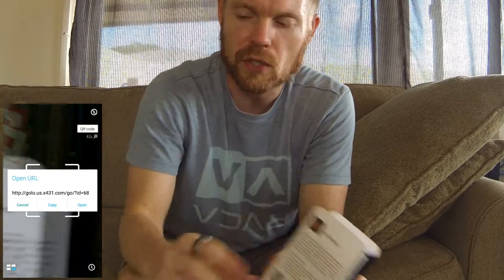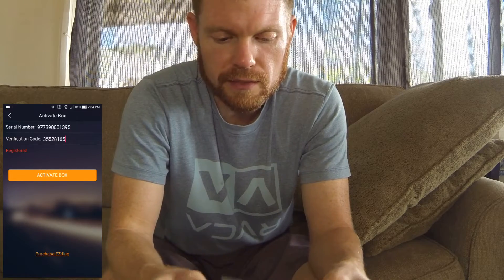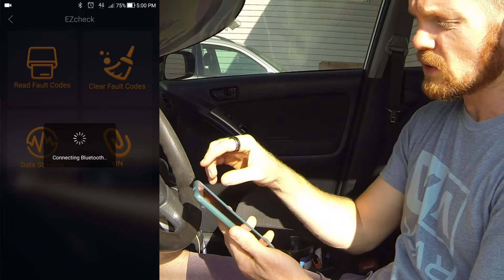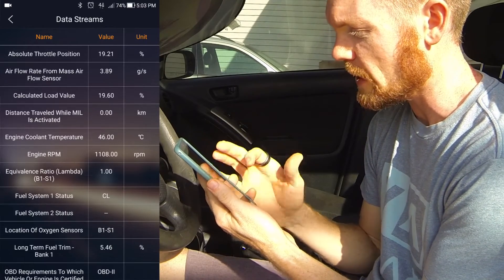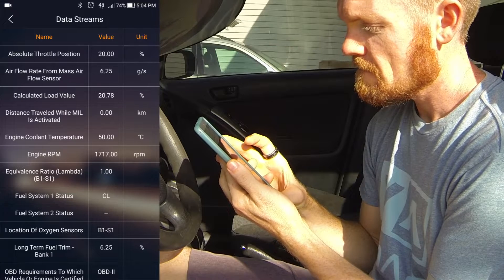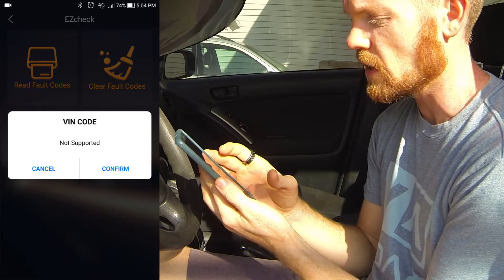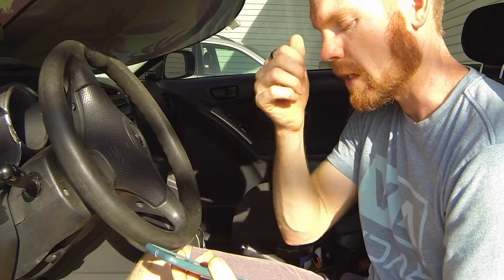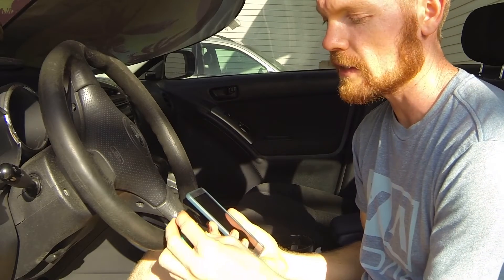Launch Tech Bluetooth Mini OBDII Scanner Review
Golo IOV is the sub-brand of Launch Tech CO., Ltd and they focus on OBDII diagnostic tools.

1. It is for OBD functions only and supports up to 72 car brands;
2. It can do I/M emission readiness test;
3. It can also generate data stream and report;
4. It supports 7 languages;
5. It show data of recent driving status;